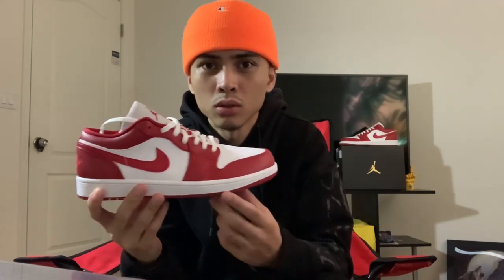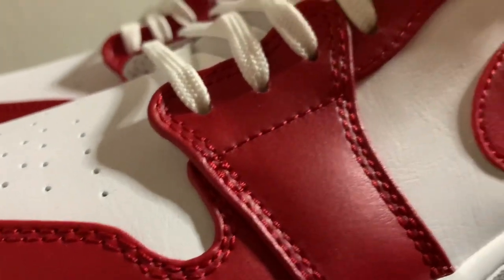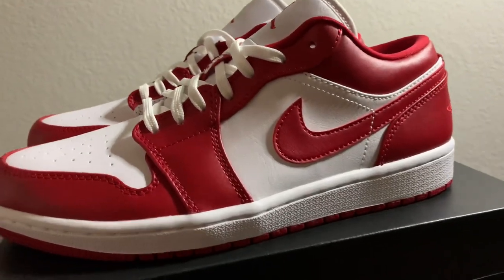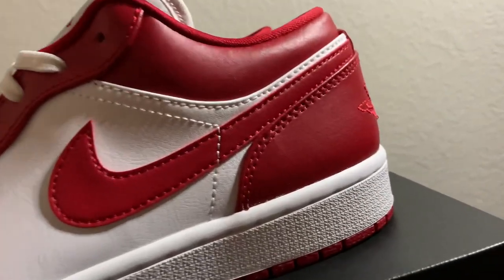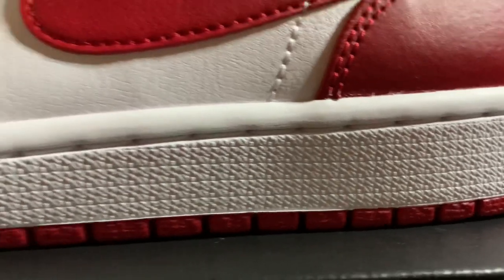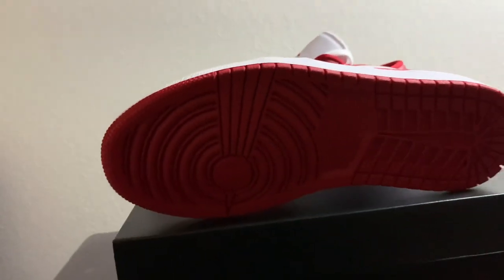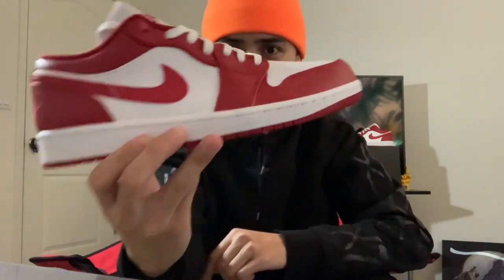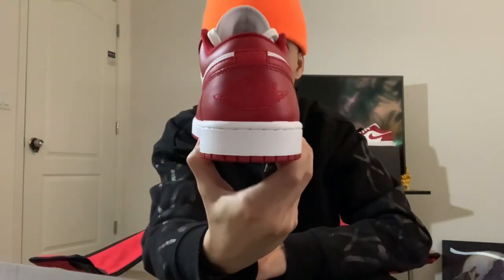JORDAN 1 Low Gym Red Review + On Feet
IG agbee